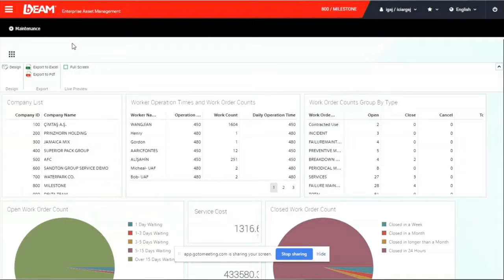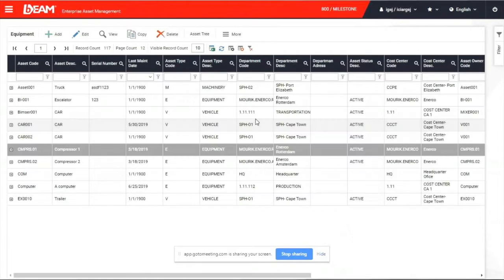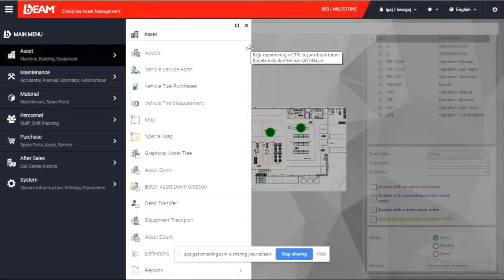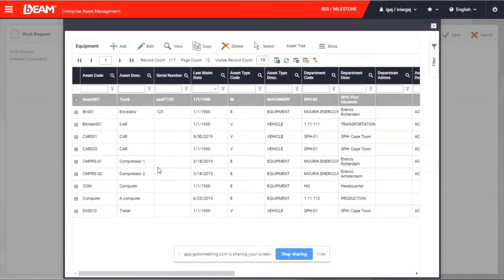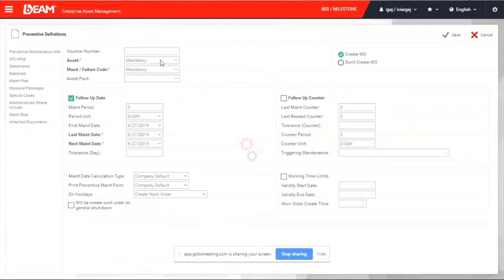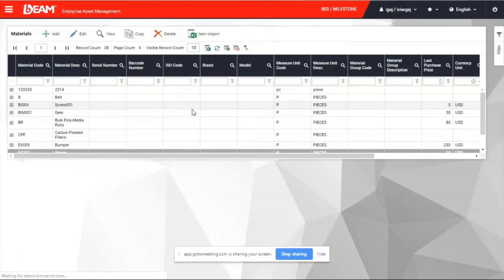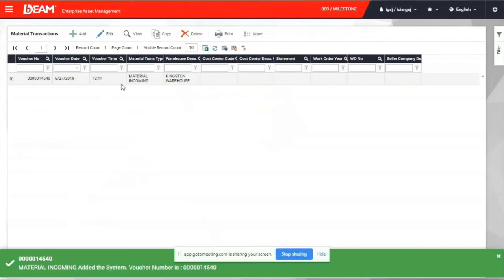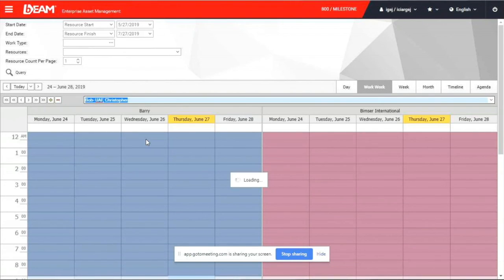University of Bimser International_BEAM Demonstration By Brian Khuu (Presales Intern)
BEAM : Enterprise Asset, Maintenance, Facility and Energy Management System

Enterprise software product range of Bimser International is as follows:

1) QDMS:  It is an integrated Quality, Risk, Compliance management software product. QDMS helps companies comply with quality management systems such as ISO, BRC, BRC iop, SQF and more.  It has reputable national and international references.

2) BEAM: It is an enterprise maintenance and asset management system with asset, maintenance (periodic, preventive, predictive), staff , energy, purchasing and spare part inventory management  capabilities.  BEAM has reputable national and international references.

3) eBA: It is an Enterprise Content Management platform.  It is an automation, document management, workflow, records management and intelligent document capture platform. eBA has reputable national and international references.

4) Ensemble: It is a business process management, performance management and balance scorecard management software. Ensemble has reputable national and international references.